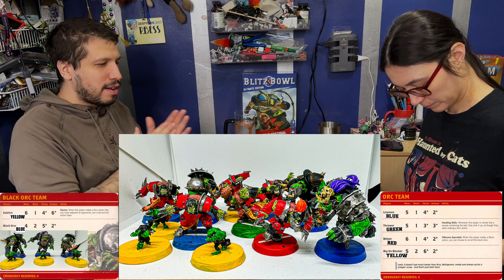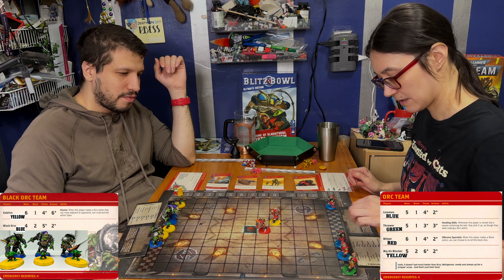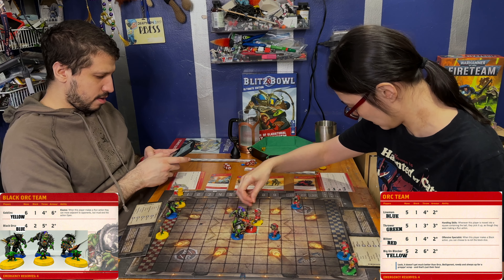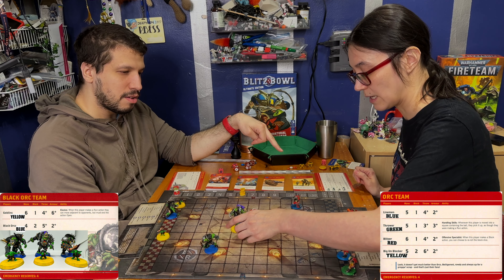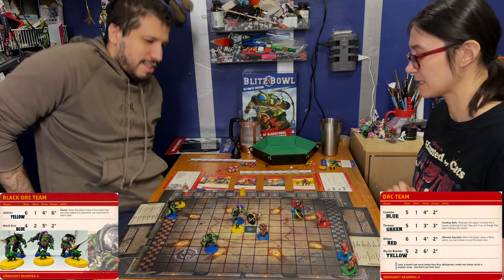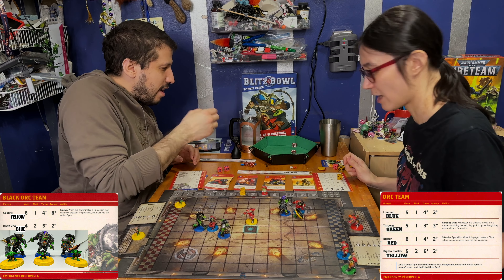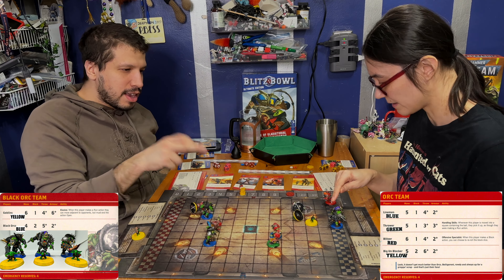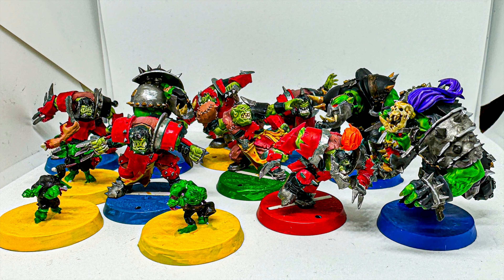Blitz Bowl Ultimate Edition: Black Orcs vs Orcs - Episode 1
Welcome to the first episode of our new Blitz Bowl Ultimate Edition game series! In this video, my partner and I take on each other as the Black Orcs and the Orcs in a thrilling game of fantasy football.

Blitz Bowl Ultimate Edition is the ultimate game for sports fans and board game enthusiasts alike. It's fast, fun, and packed with action. And with new teams, new players, and new rules, the Ultimate Edition takes Blitz Bowl to the next level.

In this series, you'll see us battle it out on the field in a series of exciting games. We'll show you the ins and outs of the game, including the setup, the rules, and the strategies for each team.

In this first episode, we kick things off with a showdown between the Black Orcs and the Orcs. It's a match you won't want to miss, as we use all our skills and strategies to outmaneuver and outscore each other.

So if you're a fan of Blitz Bowl or just love fantasy football, be sure to tune in to this series. You'll see all the excitement and intensity of a real game, with all the fun and fantasy of the Warhammer universe.